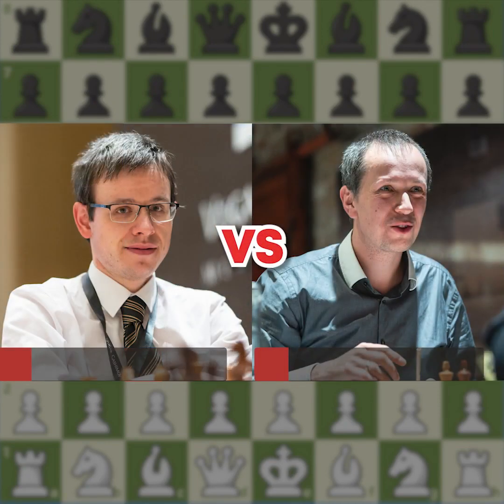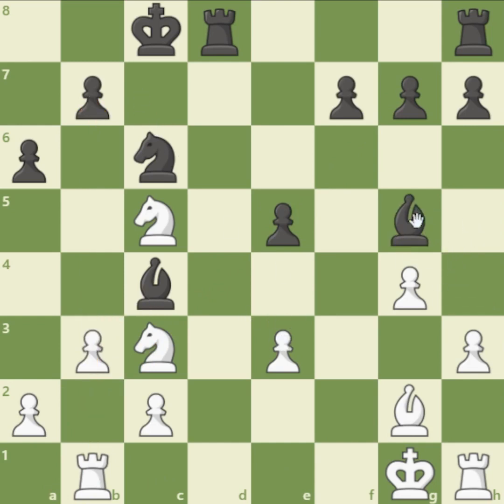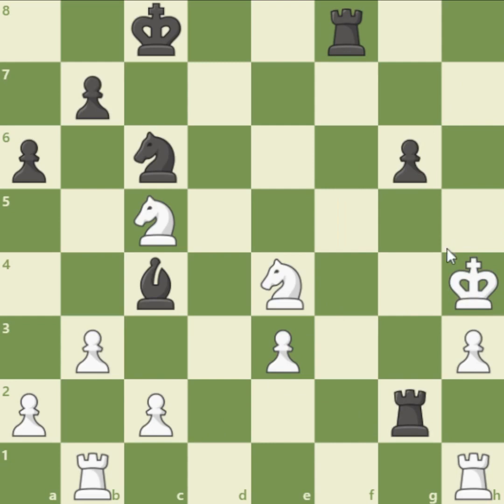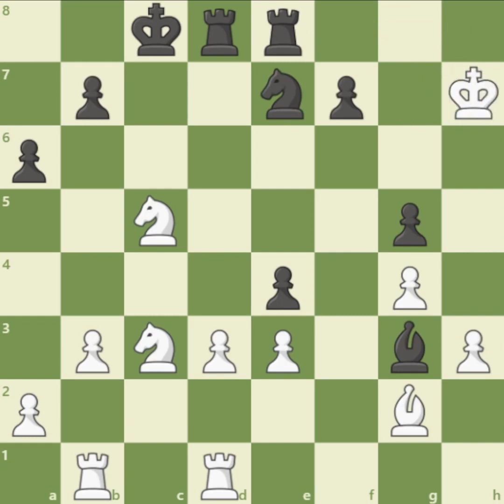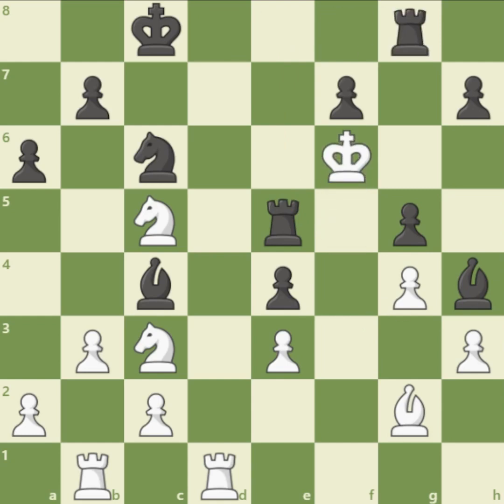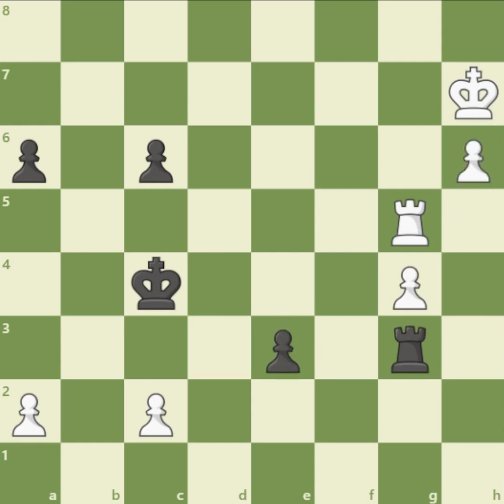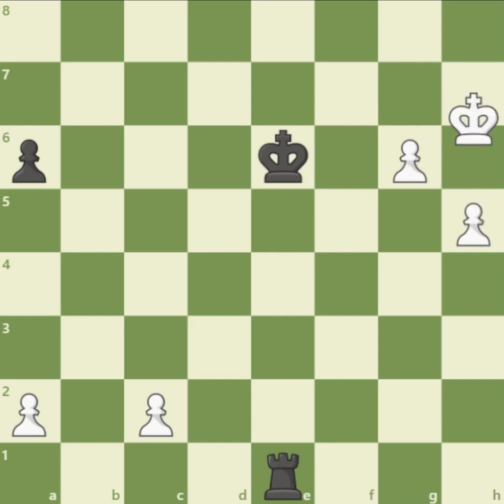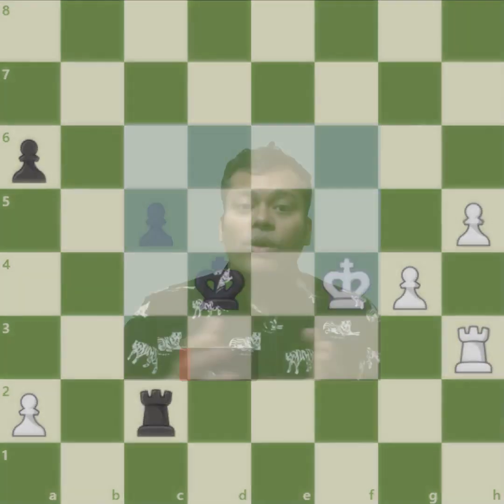A Crazy King Walk Modern Chess Masterpieces Chess Lessons Chesscom mp4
MODERN CHESS MASTERPIECES